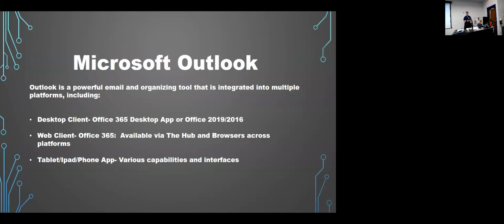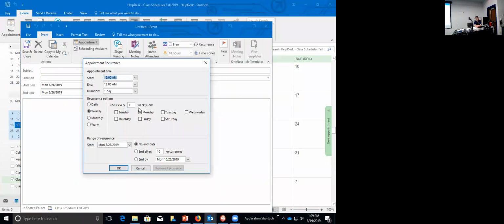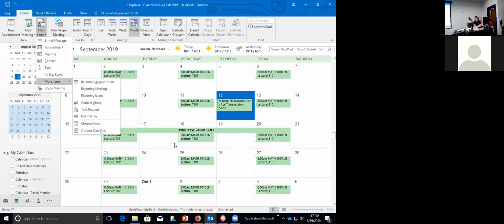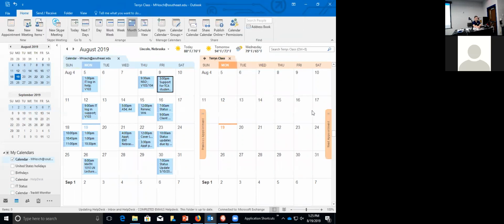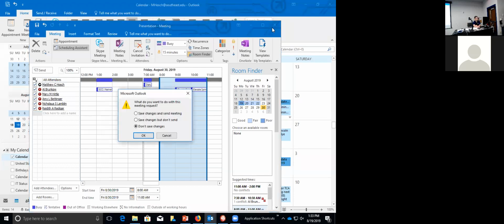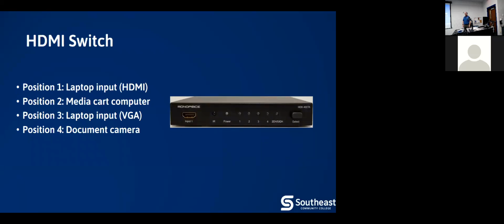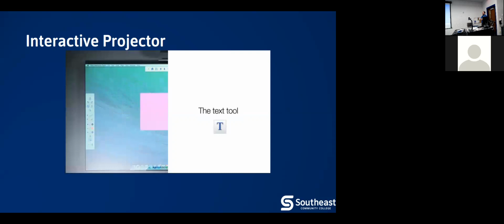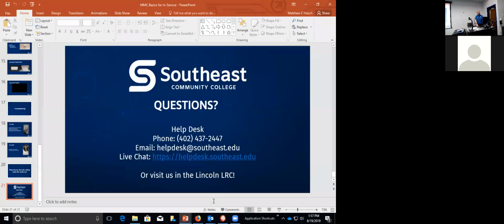IT - Outlook Calendar Development and Sharing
VL In-Service Training - IT